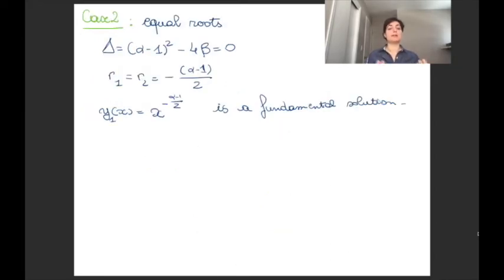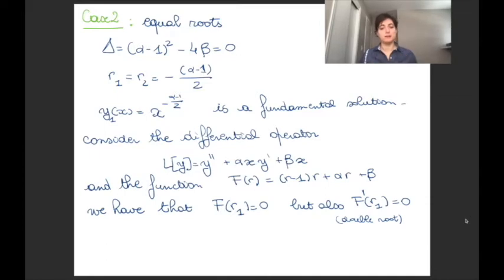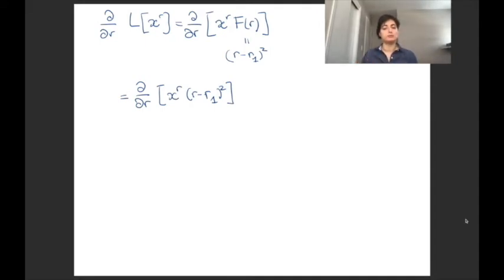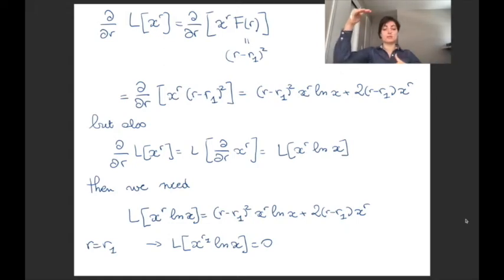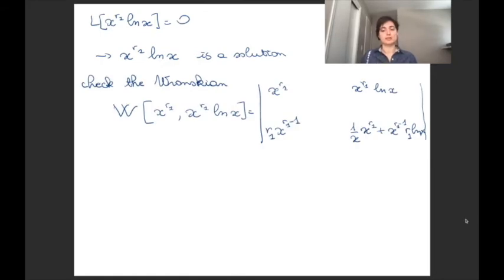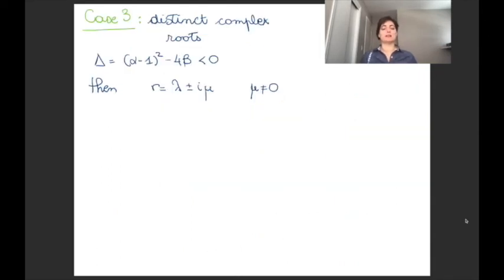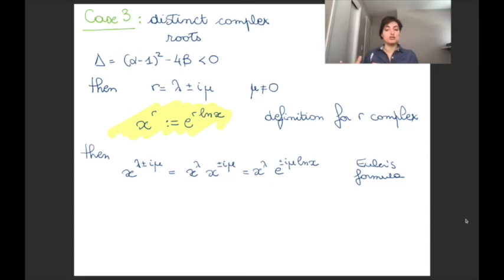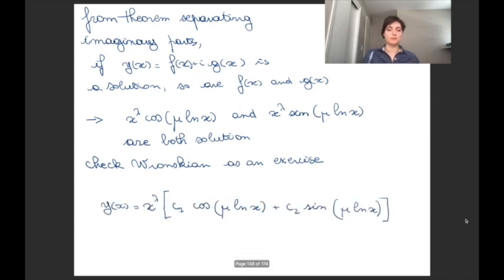W6 Euler equation other roots